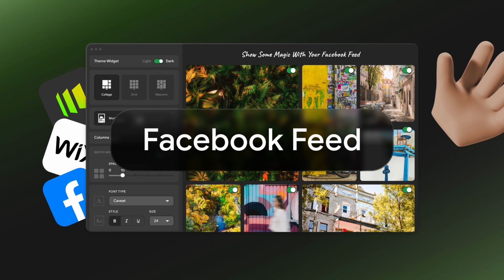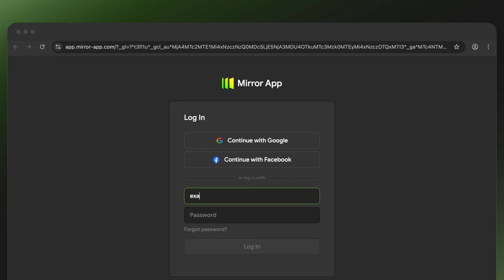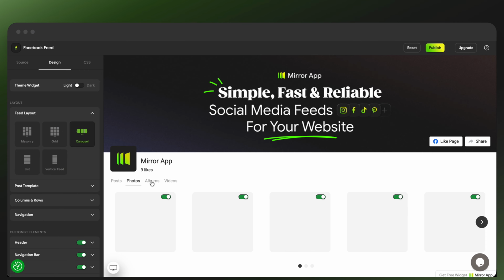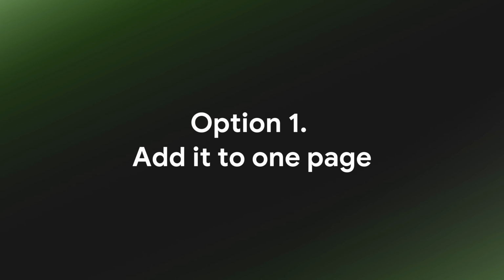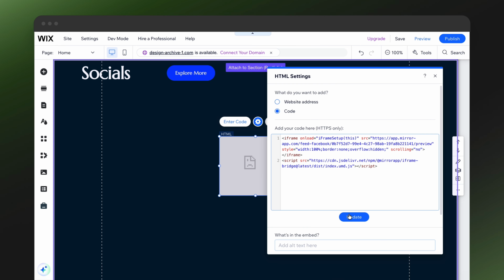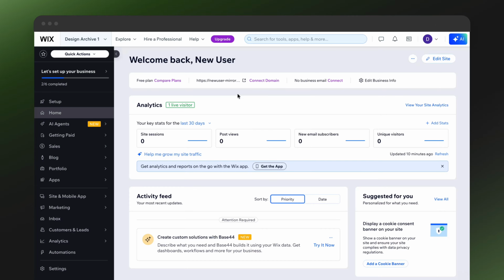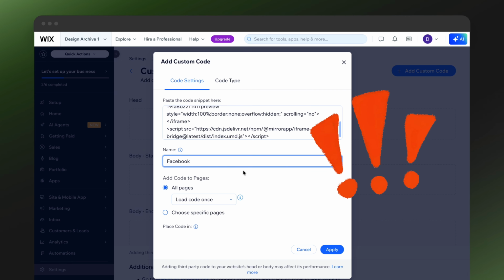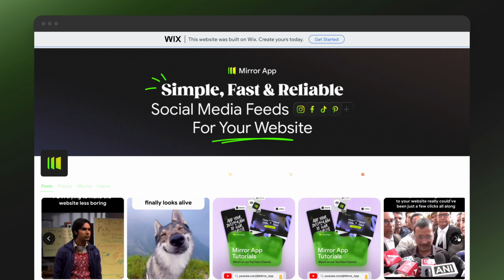How to Add Facebook Feed to Wix Website | Step-by-Step Guide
Want to add your Facebook feed to a Wix website without manually refreshing your page every time you share a new update? In this tutorial, you’ll see how to create a Facebook widget in Mirror App, style it for your Wix layout, and place it on your site.

How to add Facebook Feed to Wix: Quick Summary

1. Create your Facebook Feed widget in Mirror App.
2. Connect the Facebook source you want to show on your Wix site.
3. Adjust the widget design — layout, card style, spacing, and other display settings.
4. Publish the widget and copy the installation code.
5. For one page, open the Wix Editor and paste the code into an Embed HTML element.
6. For multiple pages, add the code through Wix Custom Code and choose where it should appear.

Use the first method when you want the Facebook feed on a single page, such as a homepage section, updates page, community page, or landing page. Use Custom Code when the widget should appear across several pages without adding it manually each time.

Mirror App prepares the installation code for you, so the setup is mostly copy, paste, resize, and publish.

FAQ
1️⃣ Can I add a Facebook feed to Wix without coding?
Yes. You can paste the Mirror App installation code into Wix Embed HTML or Custom Code. You do not need to write the code yourself.

2️⃣ What is the difference between Embed HTML and Custom Code in Wix?
Embed HTML is better for placing the widget on one specific page. Custom Code is better when you want the widget on all pages or selected pages.

3️⃣ Can I change how the Facebook feed looks before adding it to Wix?
Yes. You can customize the layout, card style, spacing, and other design settings in Mirror App before publishing.

4️⃣ Can I show the Facebook feed on only one Wix page?
Yes. Add an Embed HTML element to that page, paste the installation code, adjust the widget size, and publish.

5️⃣ Can I show the Facebook feed on several Wix pages?
Yes. Use Wix Custom Code and choose whether to display it on all pages or only selected pages.

Chapters:
00:00 Intro
00:13 Step 1 — Create your widget
00:27 Step 2 — Customize the design
00:52 Step 3 — Add it to Wix